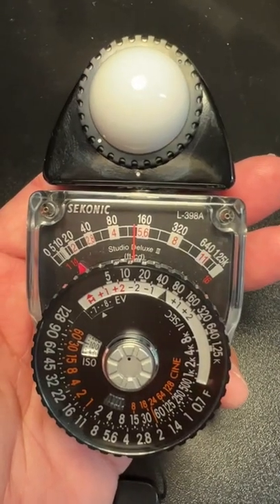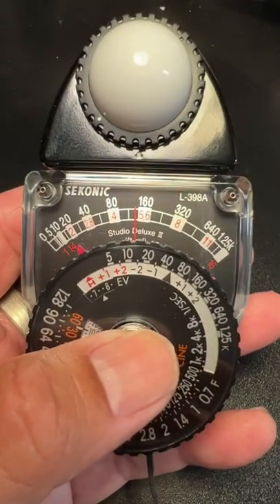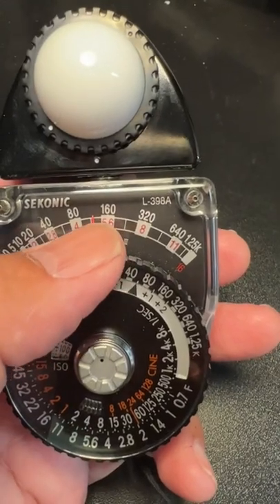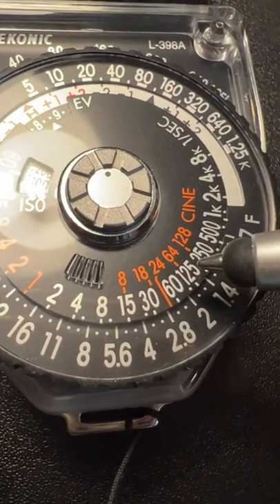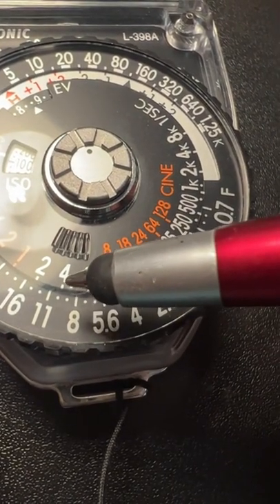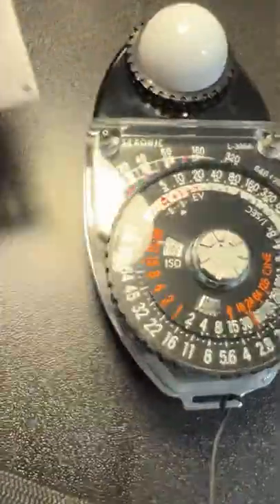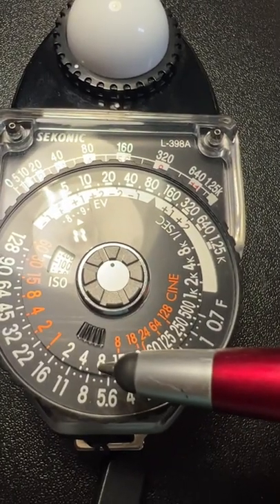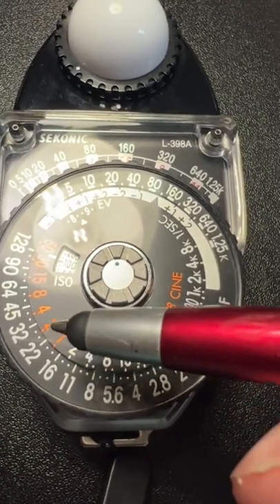How to use the Sekonic L-398A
This video is about using the Sekonic L-398A light meter.